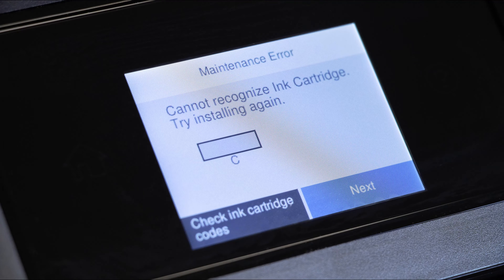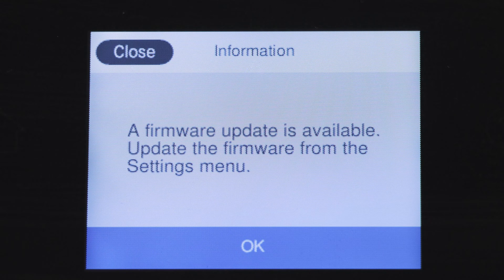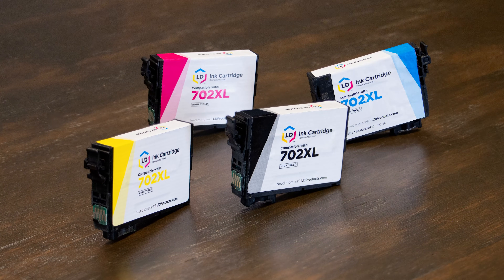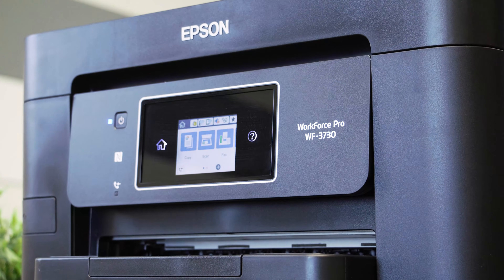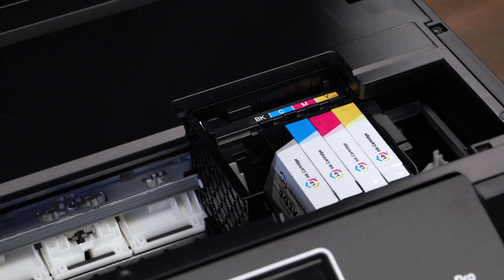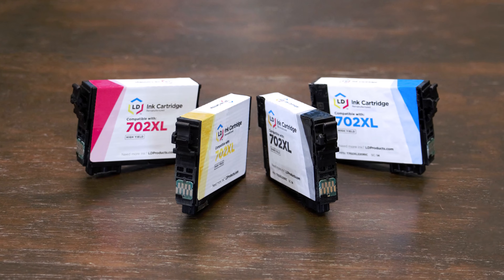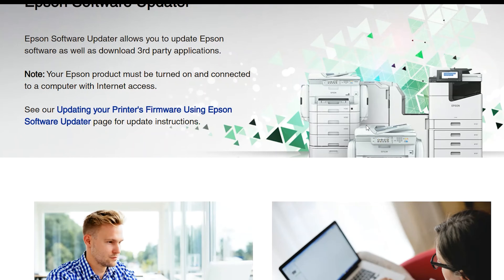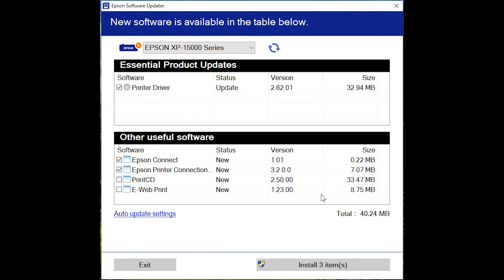How to Turn Off Epson Firmware Updates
Learn how to turn off the automatic firmware updates on your Epson printer.  The printer we feature in this video is the Epson Workforce Pro WF-3730 but our instructions will work for most Epson printers.

Find more firmware tips on LDProducts.com and the LD blog!

Customer support hours: Monday-Friday, 6:00 a.m.-6:00 p.m. PST and Saturday, 7:00 a.m. – 3:30 p.m. PST.

LD® Remanufactured Replacement Epson 702XL ink cartridges from LDProducts.com are available now!

Turning off updates may affect other functionality. Please see your printer support page for more details.